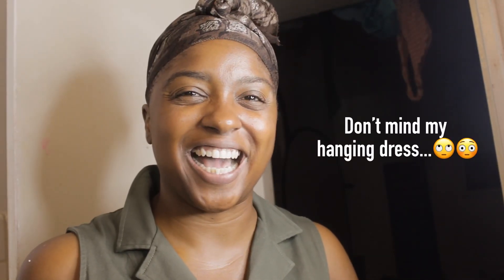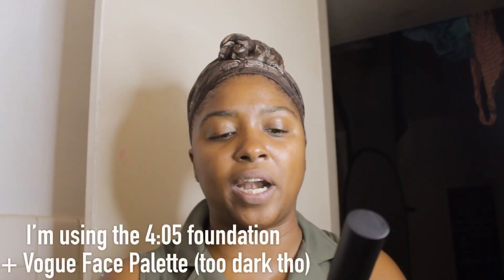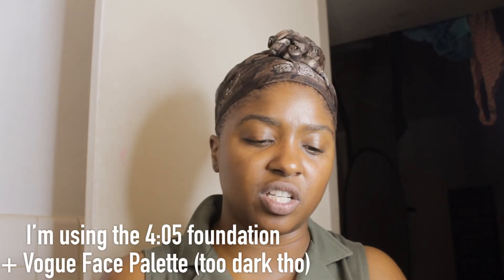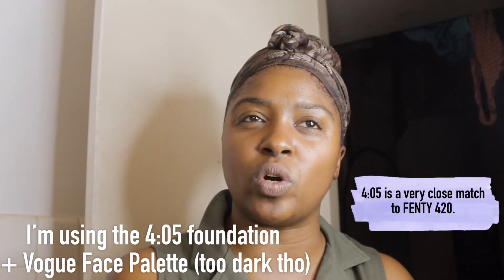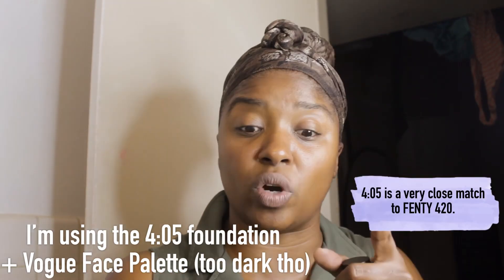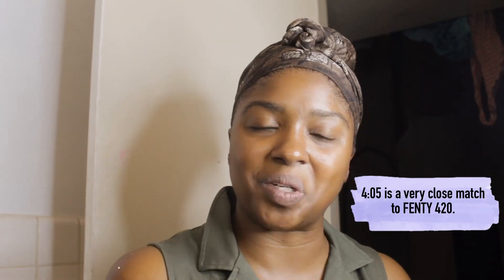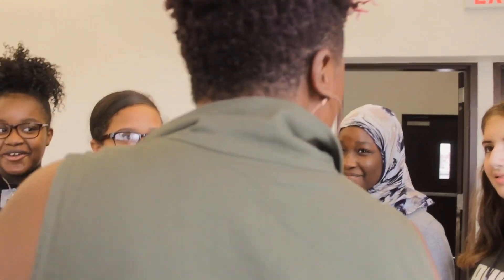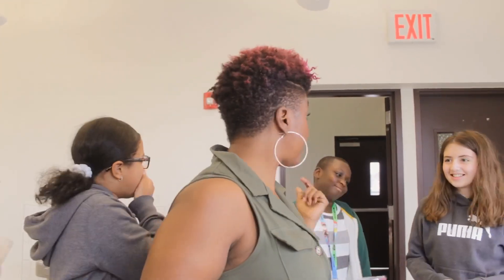THE LIP BAR’S FAST FACE COLLECTION FIRST IMPRESSIONS + REVIEW! Vegan + Cruelty Free + Non Toxic.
HEY JUICY BERRY BEAUTIES! I’m back with a BRAND NEW REVIEW! I’m so excited to test OUT this new FAST FACE COLLECTION by The Lip Bar!

LB PRODUCTS USED:
4:05 Foundation
Vogue Fast Finish Face Palette
Dark Brown Brow gel + pencil
Black Eyeliner
*I didn’t buy the mascara 😑😑😑